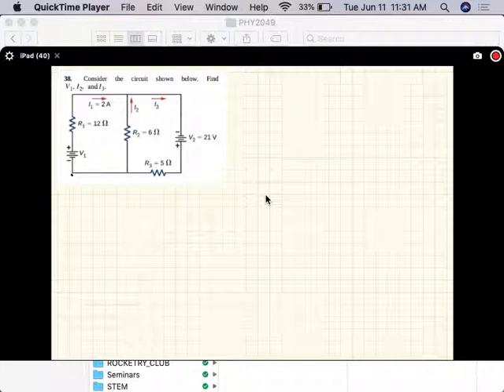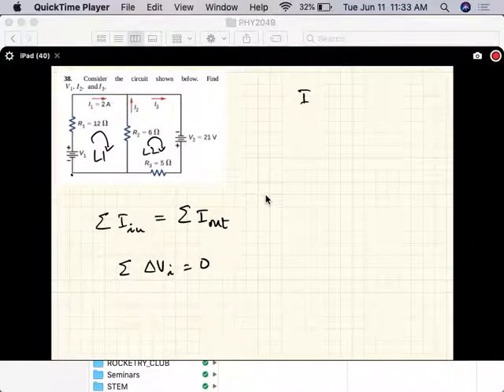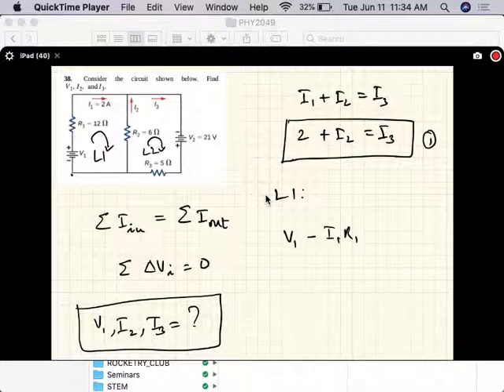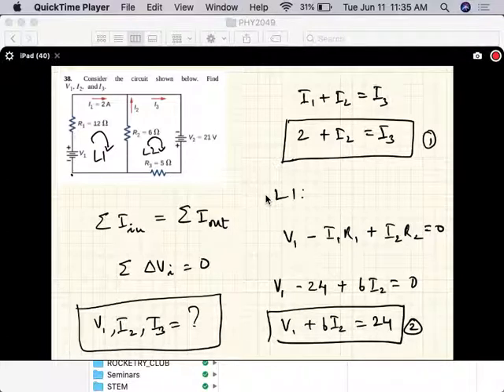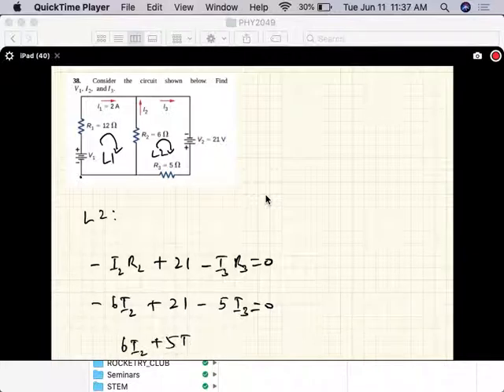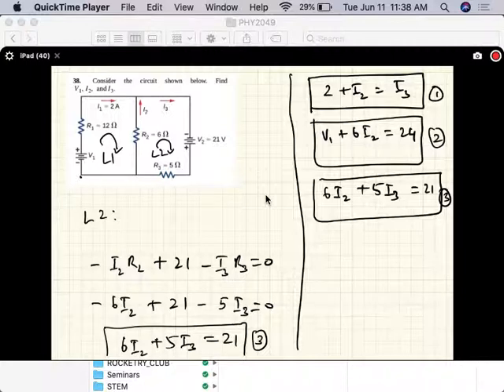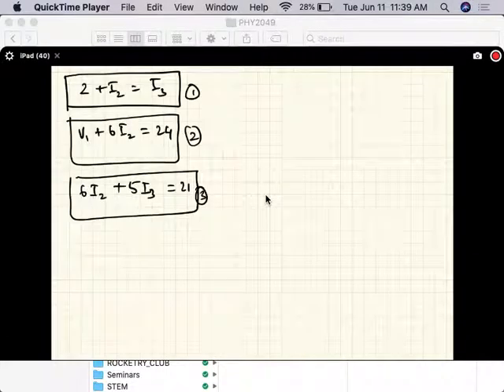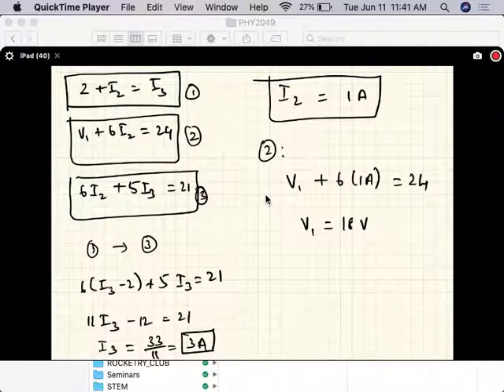PHY2049 CH10 DC Circuits P38